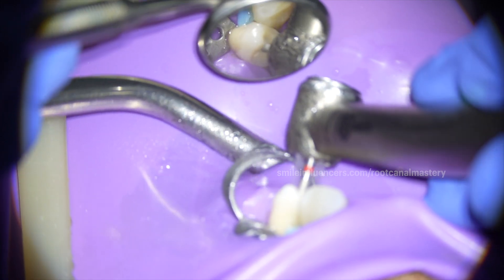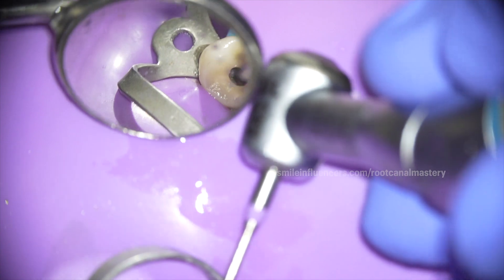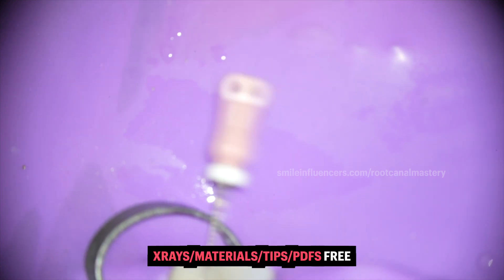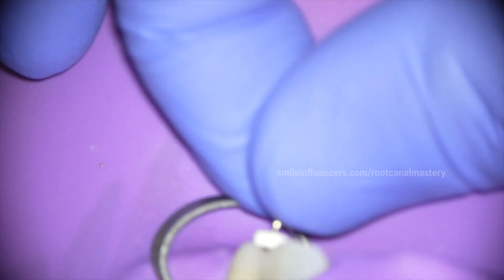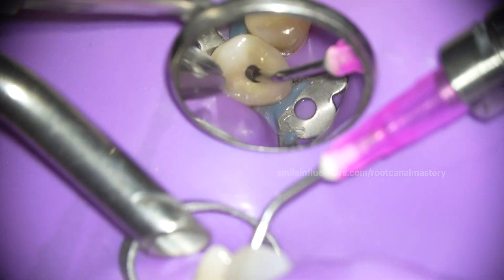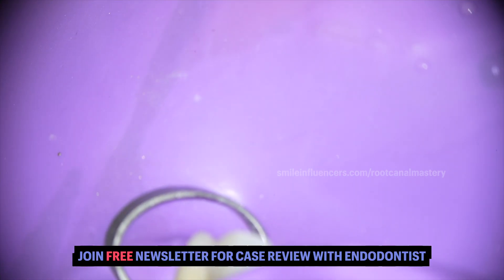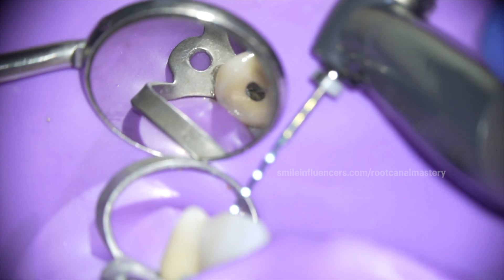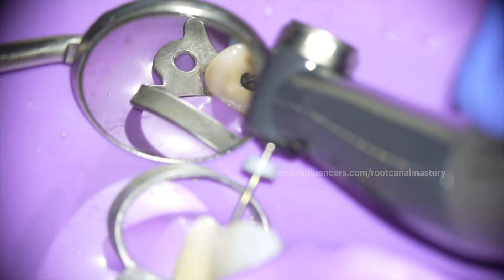Premolar Root Canal ( Endodontic Technique w/ Microscope )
FREE ENDO GUIDE & NEWSLETTER

FILMING EQUIPMENT
Sony Camera

ENDODONTIC TOOLS
Ultrasonic Activator
Sonendo GentleWave

This newsletter will have weekly tips and case reviews including this uploaded video. Dr. Erik & Dr. Steven (US Board Certified Endodontists) will go over the challenges of this case & how he was able to successful navigate the calcified canals to attain adequate obturation.

TIME STAMPS
0:00 Premolar Root Canal Access
0:10 Endodontic Troughing
00:58: Endodontic Instrumentation (C Files)
02:39 Apex Locator
02:48 Endodontic Rotary (TriAutoZXII)
04:54 GentleWave®
06:00 Endodontic Obturation

This full length video shows the premolar root canal treatment procedure completed under a microscope by an Endodontist. Root canals help patients get rid of pain on molars, premolars and anterior teeth. Infected teeth or broken teeth can be saved with this procedure!